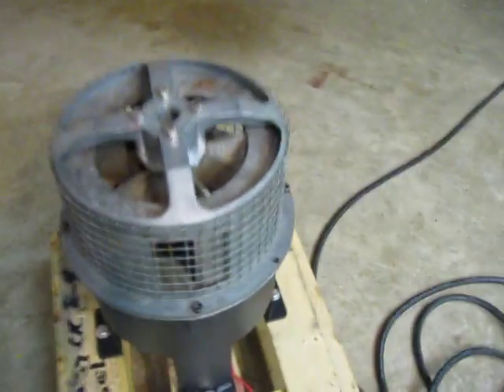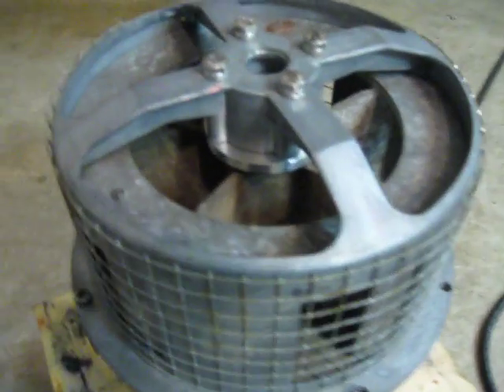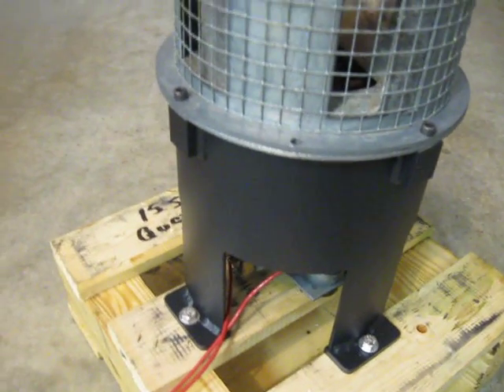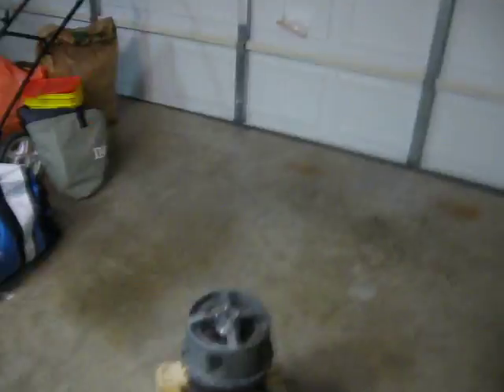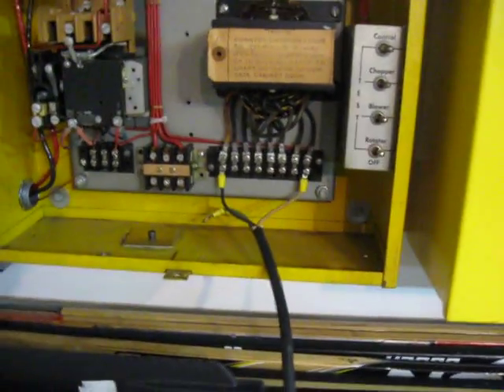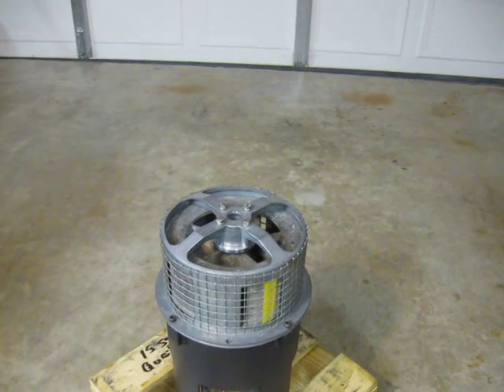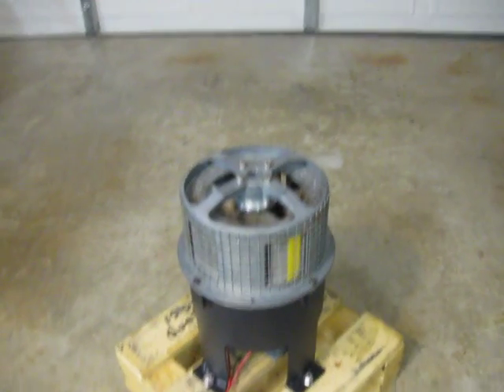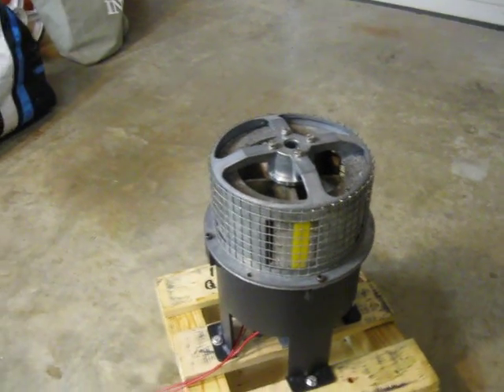My Pieced Together Federal Model 2 Siren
Here's a vid of my pieced together Federal Model 2 siren. I used a chopper motor from a thunderbolt and got a stator from Federal. I made the base and leg assembly from leftover material at work. This one finally runs right because it has a new field in it to go with the replacement armature.